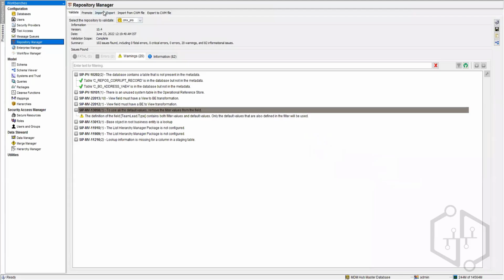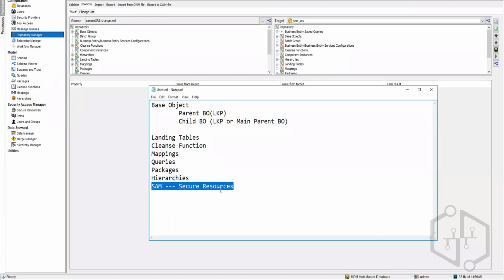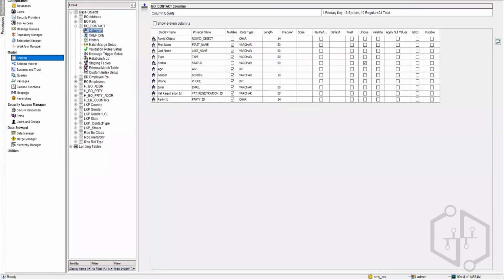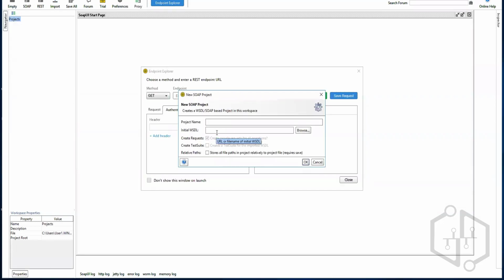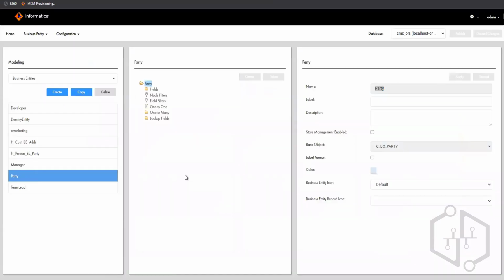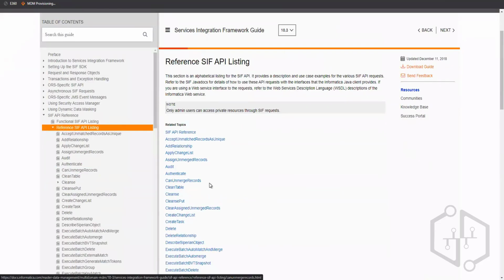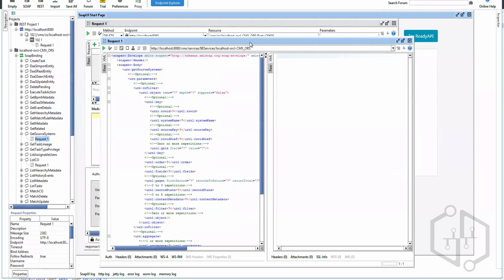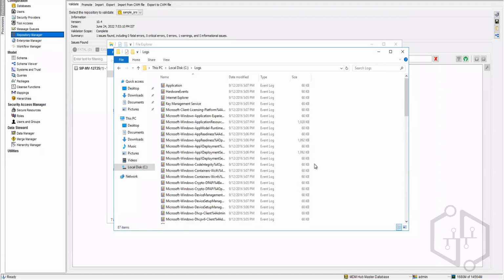Informatica MDM Training for beginners | Informatica MDM Module | Informatica MDM course | uDemand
Informatica MDM training provides an overview of Informatica MDM product suite and how it can be used to create applications that manage data across an enterprise. This Informatica MDM course covers topics such as data model design, data quality, data integration, and data security. Students will learn how to use Informatica MDM tools to create and manage data-driven applications. This Informatica MDM Tutorial is designed for developers and administrators who need to learn how to use Informatica MDM to create applications.